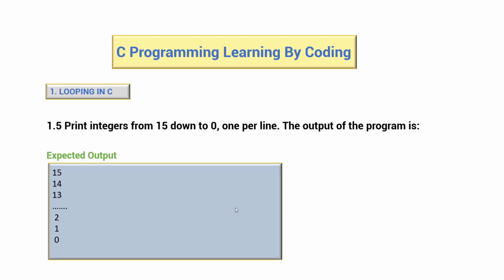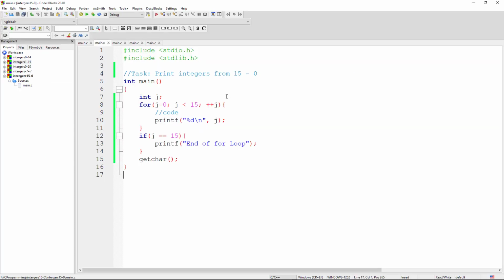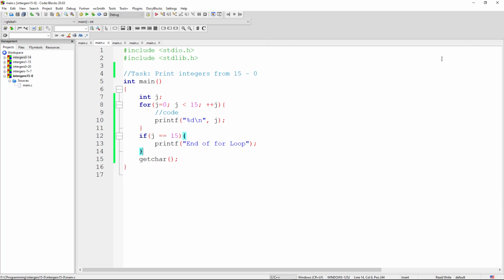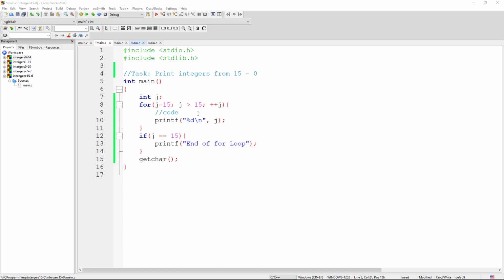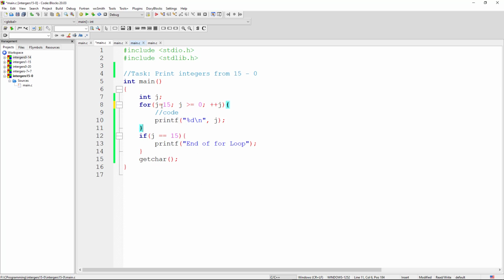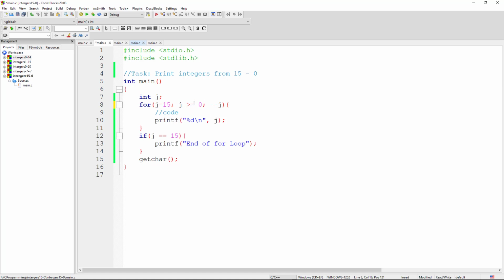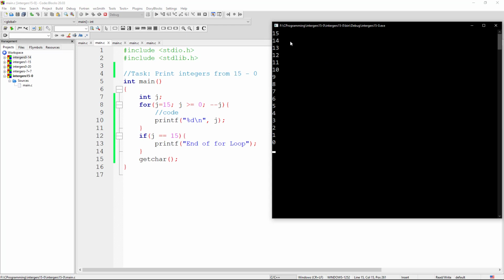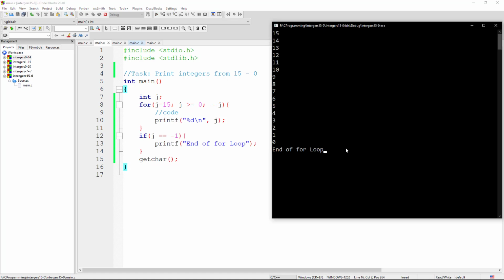How to print Integers from 15 to 0 - C Programming Learning By Coding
If you want to learn C Puzzle, how to print numbers using for loops and other C programming loops this is the place to be.
In this tutorial we see how to print integers numbers from 15 counting down to 0.

Learn how to print integers from 15 to 0 in C programming with our step-by-step tutorial. This video is perfect for beginners and those looking to enhance their coding skills. Understand the basics of loops in C, writing efficient code, and practical tips for implementing countdowns in your programs.

🔧 What You’ll Learn:
Writing a Countdown Program in C
Using Loops to Print Integers
Understanding For Loops in C
Practical Coding Techniques for Beginners
Tips for Writing Efficient C Code

📌 Key Topics Covered:
Writing and Understanding For Loops
Printing Integers in Descending Order
Testing and Debugging Your Code

Introduction to C Programming
How to Use Loops in C
Basic Programming Concepts for Beginners

Questions or feedback? We’re here to assist with your programming queries!